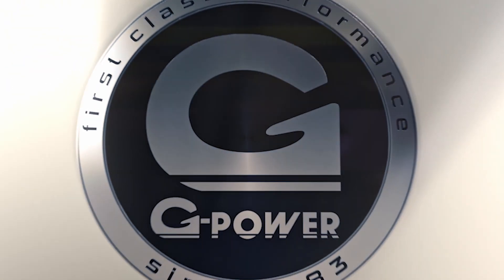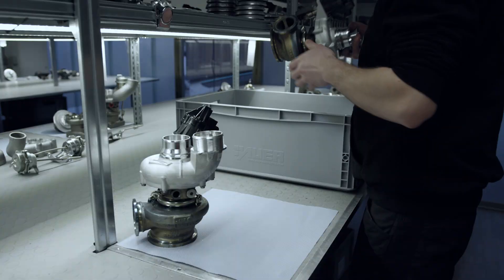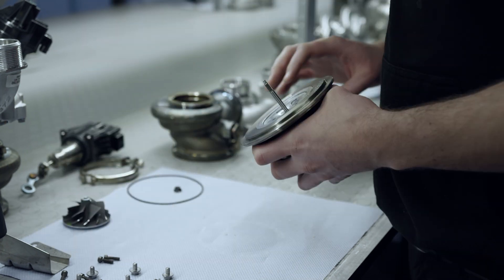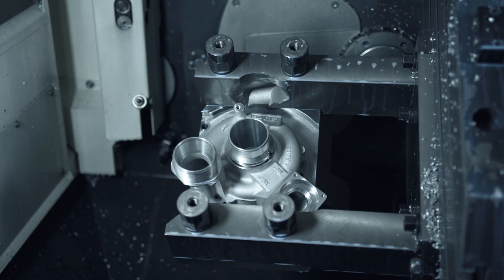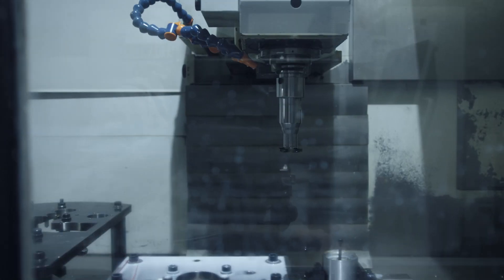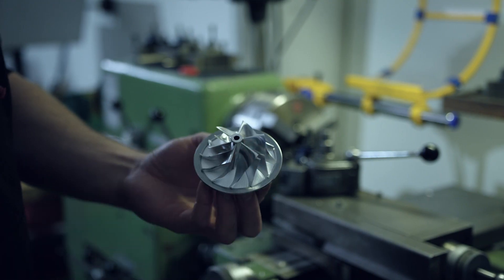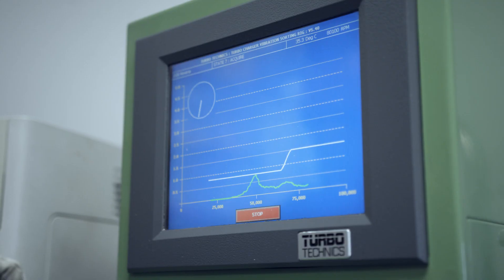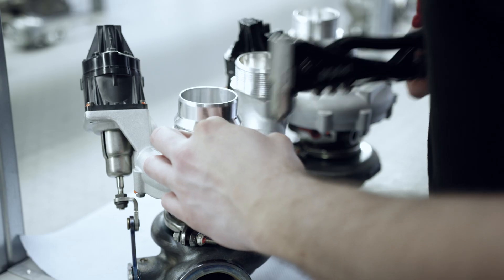G-POWER Turbocharger-Upgrade - English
More air flow. Higher efficiency. Higher output. The most significant aspect of the G-POWER turbocharger modification is the replacement of the standard compressor wheel with a larger precision
CNC milled unit. Various other modifications are carried out to improve the flow rate and speed and volume, resulting in a big increase in efficiency. As the new wheel is also lighter, inertia and spin up time are reduced, which results in better throttle response.

At the same time, depending on the expansion stage, the engineers addressed the exhaust turbine wheel, which uses curved turbine blades with capped ends to ensure reduced exhaust gas temperatures. This in itself allows the use of higher boost pressures. The in- and outlets of the turbocharger housing have to be machined out to accommodate the new compressor and exhaust turbine wheels, and internal gas flow optimisation was also carried out. Accompanying measures, such as a reinforced sealing system for higher boost pressures and increased shaft bearings, complete the G-POWER turbochargers. Finally, dynamic fine balancing with up to 250.000 rpm ensures an above-average long-term reliability of the unit.